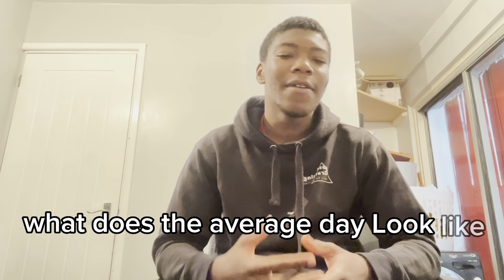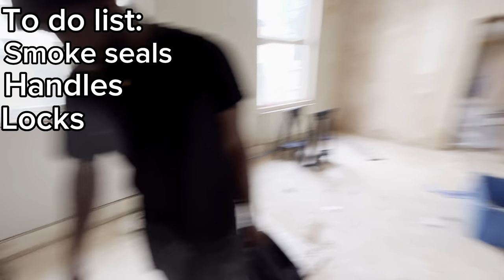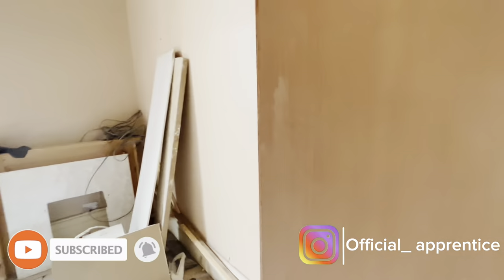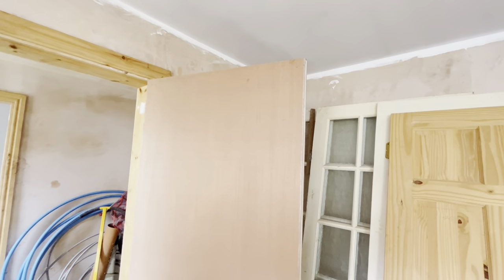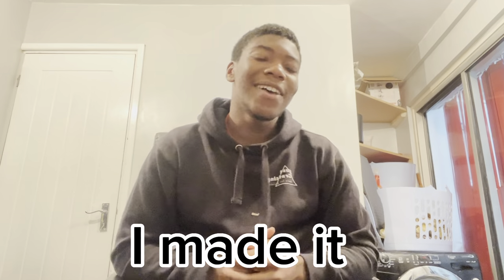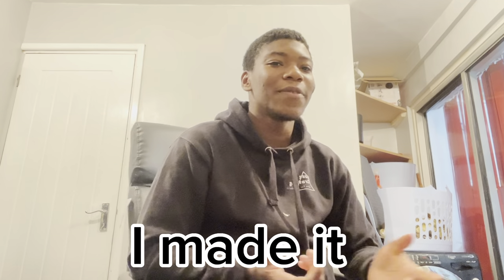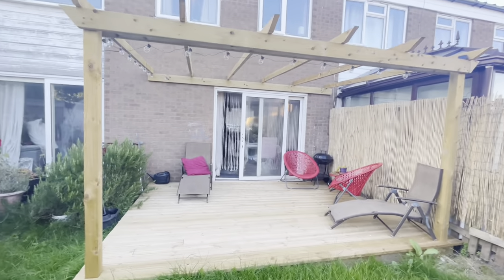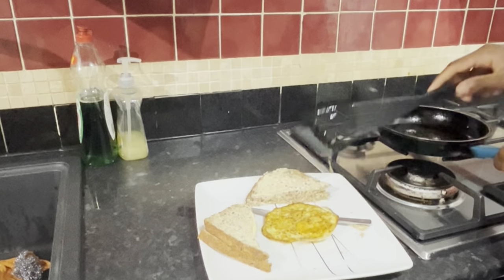Day in the life of a carpentry apprentice| should you become an apprentice in 2023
In this video u will see the ￼ average die of a carpentry apprentice, including decking and finishing off a couple of doors I hope you enjoy the video and if  so I would appreciate a like and subscribe, Thankyou
to find me elsewhere:

Nostalgia